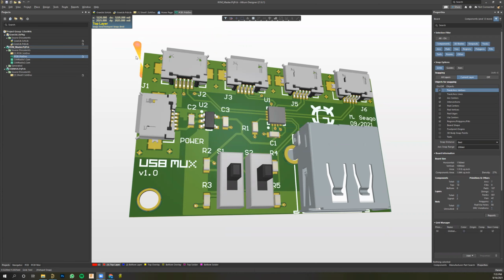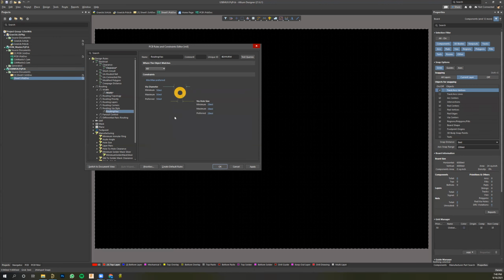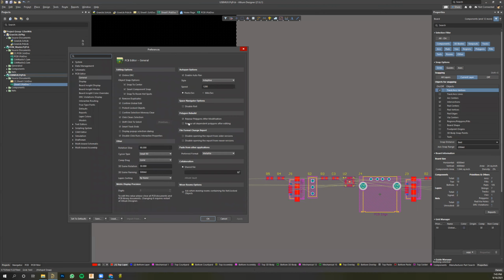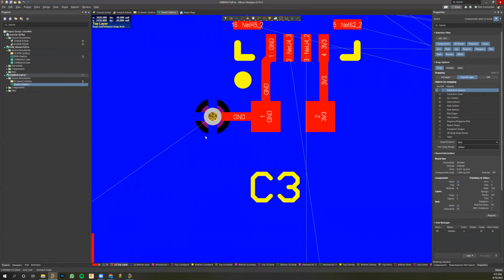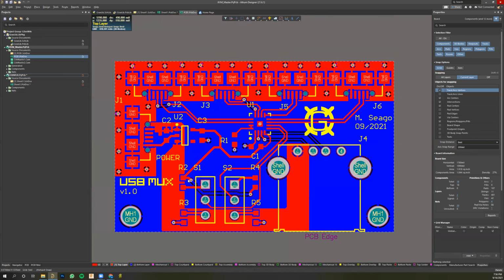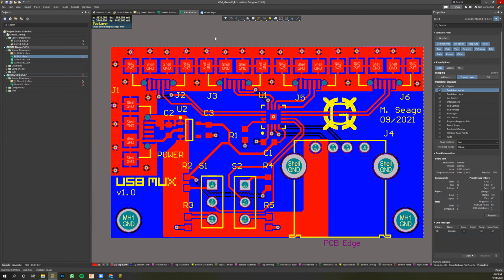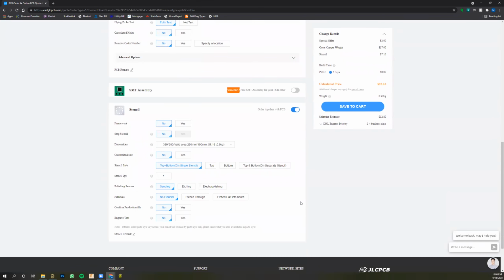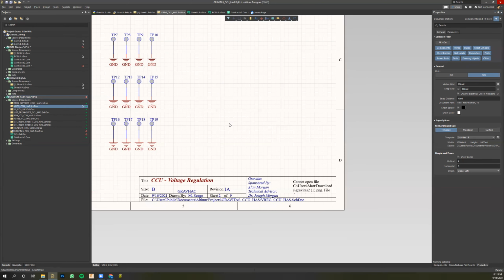Altium Webinar - Fall 2021 - Session 2